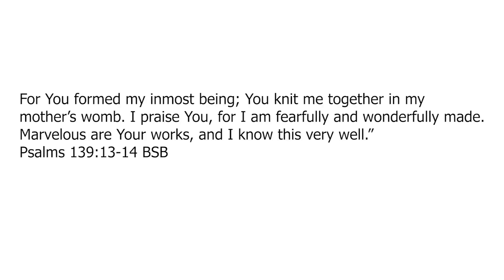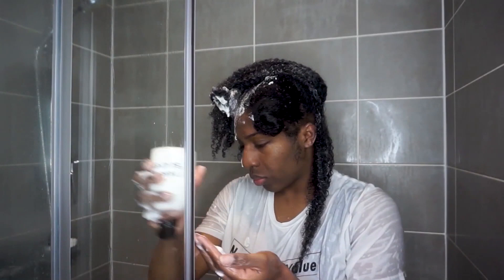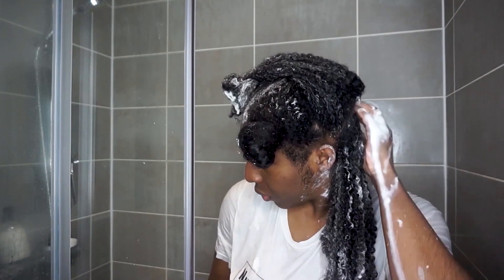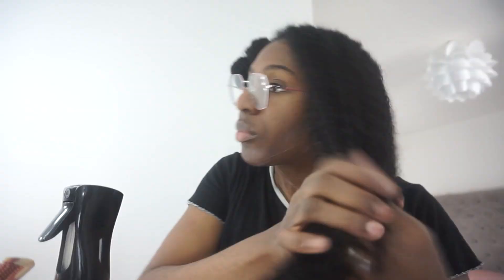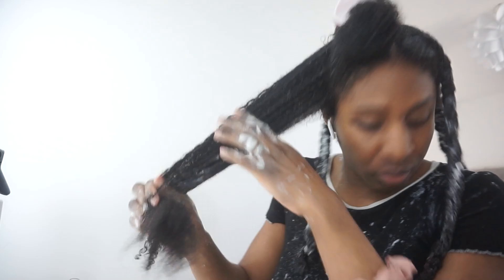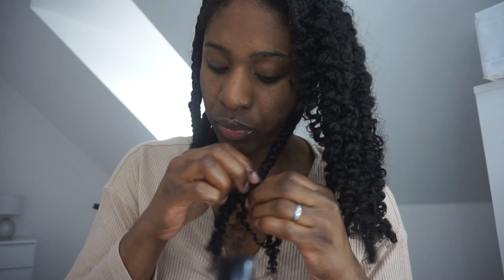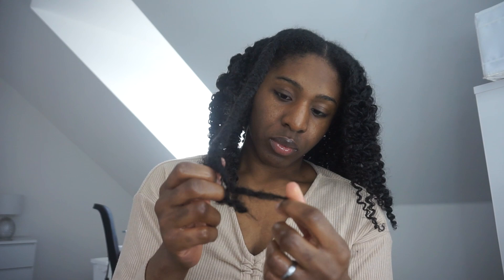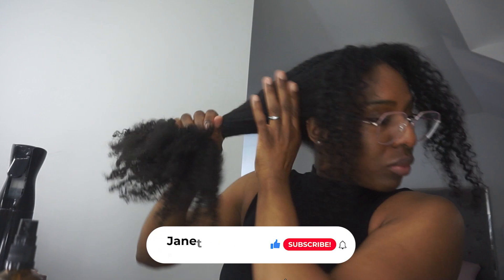Results EVERY time! Start to Finish Hair Growth Routine | VERY detailed | VLOG 14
Hey beautiful people, in this video I show you my start to finish hair growth routine for optimal growth! If you:

🌟Have been stuck at the same length for years?
🌟Have hair that constantly breaks off no matter what you do?
🌟You don’t have a set hair routine and make it up as you go along?

…this simple routine is for you.

(SAVE THIS FOR WASH DAY!)

Steps below 👇🏾
0️⃣If high porosity do a hot oil treatment before shampoo if low porosity skip to next step.

1️⃣Shampoo with Hair Growth Shampoo and Massaging brush (sections of 4) (packed with so many potent herbs that nourish, strengthen and stimulate hair regrowth)

2️⃣Finger detangle in those sections gently with Tangle Slayer, rewetting to activate the conditioner. (Watch previous reel for detangling tutorial)

3️⃣Squeeze out excess water, apply Deep Conditioner into smaller sections minimum 20 minutes. For Low Porosity use a steam cap to optimise moisture penetration 💦

4️⃣Rinse, Apply Leave in Conditioner in sections of 6

5️⃣Proceed to stretched hair style. Braid out with 6 braids using

6️⃣ Apply Extra Strength Hair Growth Potion to my hairline/areas of concern.

7️⃣Wear braids as a protective style, release after a minimum of 3 days.

8️⃣Do not separate on day 1, when hair feels dry throughout the week spritz with water, apply more Hair Strengthening Oil

Try this every 2 weeks and just see how much length you will retain. 💫

⚡️⚡️All products are from @ominiranaturals/ OminiraNaturals.com restocking on May 31st 6pm / BST 1pm EST / 10am PST ⚡️⚡️

🌟Sign up to the waitlist on the website for exclusive restock alerts 🌟

🌟TIMESTAMPS🌟
00:00 - Intro
00:38 - Shampoo
2:02 - Detangle with care
7:10 - Deep Condition
8:30 - Stretched and protective style
12:58 - Daily Maintenance + Tips

-  Type: 4A/B
-  Density: Thick
-  Porosity: Low

I post daily updates in real time

I'm a UK Youtuber who focuses on Natural Hair Care, Motherhood & Entrepreneurship

(Prod. by Basman GZ

Tags / Keywords because we all want this video to do well! 😘
BEST ROUTINE to GROW SHORT NATURAL HAIR FAST